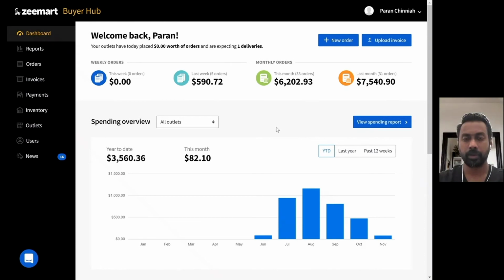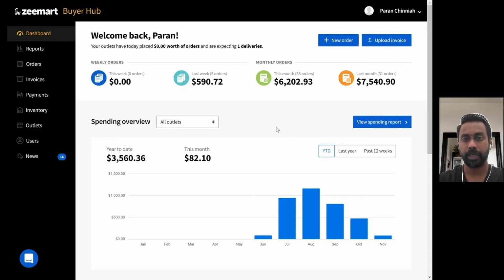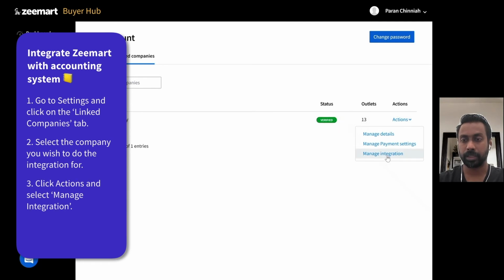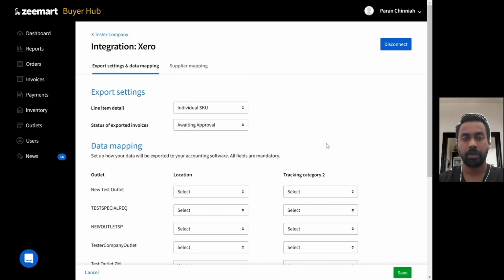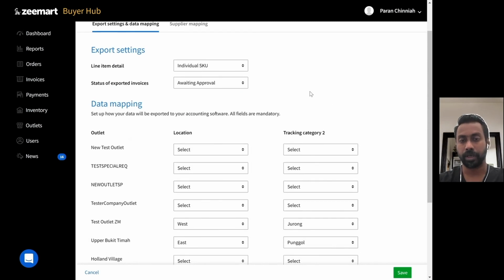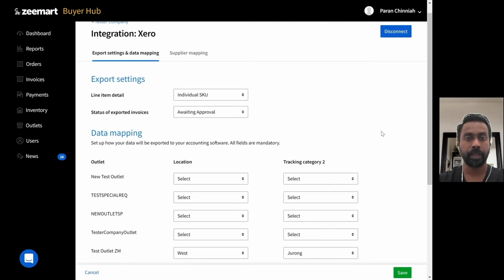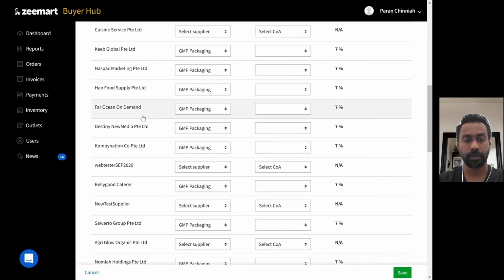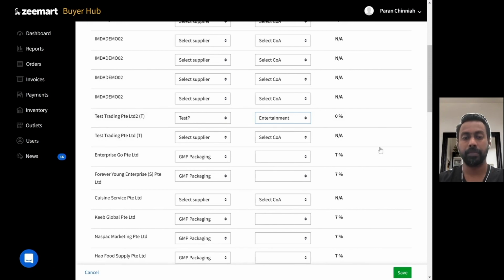Buyer Hub 101: Integrating accounting system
Find out how you can integrate Zeemart with your accounting software such as Xero or QuickBooks.